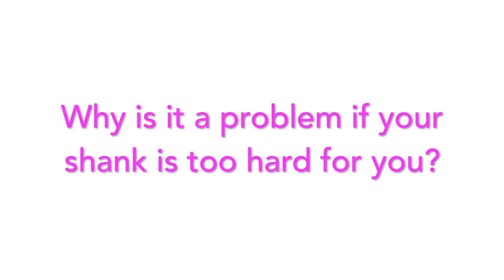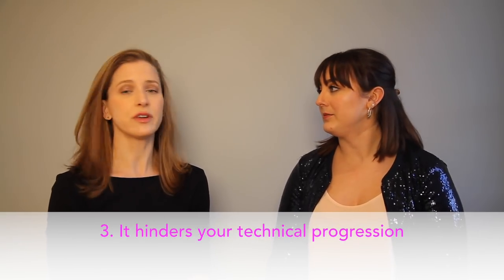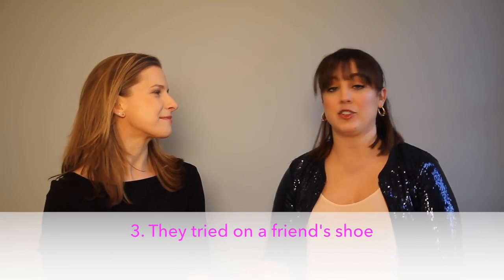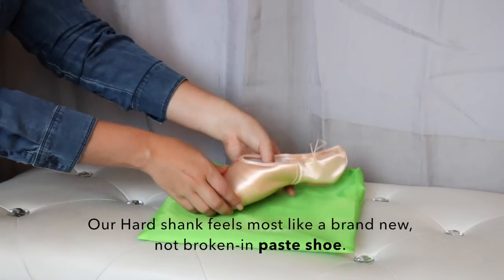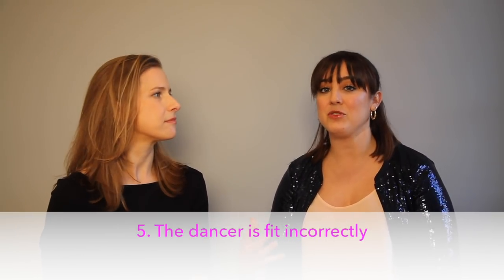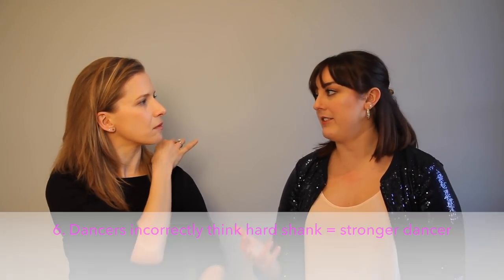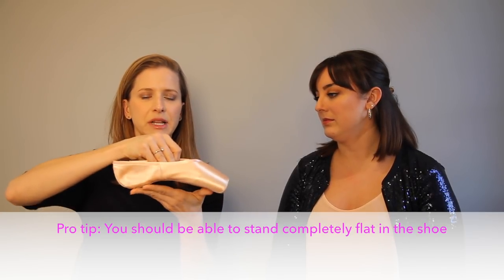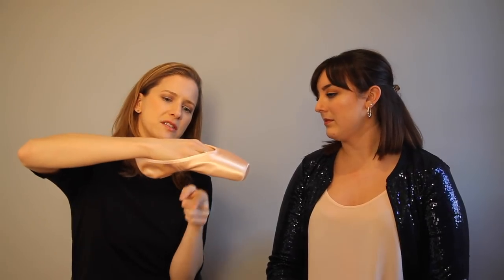Everything You Ever Wanted to Know About Shanks!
Questions about shanks?? Go in-depth about shank selection with us! Jeanne and Maria talk about Hard shanks, how to select the right shank, how to know if the shank you're wearing is right for you, and some pro-tips about how to switch if you're interested in trying something softer. Watch through, or see below for quick links!

1:10 - Why is it a problem if your shank is too hard for you?
1:38 - Why do dancers accidentally wear overly hard shanks?
3:32 - How do I know if I need a Hard shank? How do I know if I need something softer?
6:31 - What to do if your heel is slipping off your foot, and how this can be connected to your shank.
7:38 - How to transition from a hard shank to a softer one.
10:13 - How long should my shoes last?
10:44 - Why do Gaynor Mindens last longer?
11:30 - Does it mean I'm a better dancer if I wear a Hard shank?

Gaynor Minden wearers featured in this video (in order of appearance):
Isabelle Brouwers, English National Ballet
Jurgita Dronina, National Ballet of Canada
Michaela DePrince, Dutch National Ballet
Elisabeth Beyer, Ellison Ballet, NYC
Sophie Miklosovic, BalletMet
Daphne Lee, Collage Dance Collective
Rina Kanehara, English National Ballet
Svetlana Zakharova, Bolshoi Ballet
Evgenia Obraztsova, Bolshoi Ballet

Written by and featuring Maria Montanez with Jeanne Share. Filmed and edited by Catie Cuan.